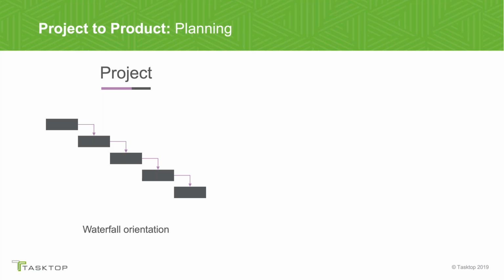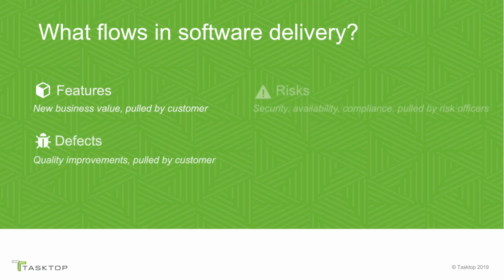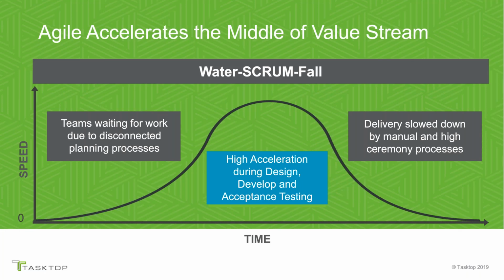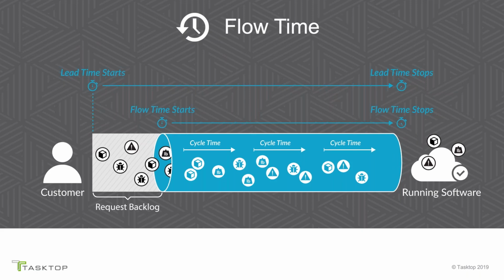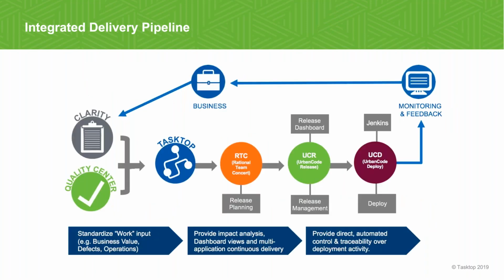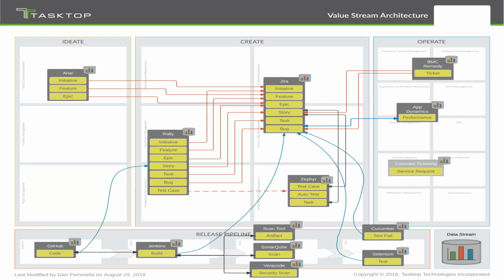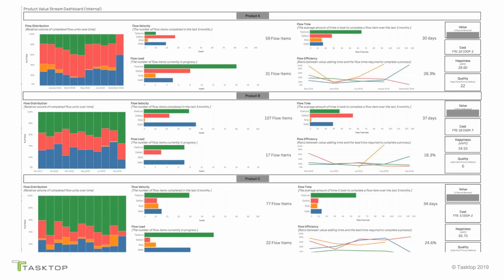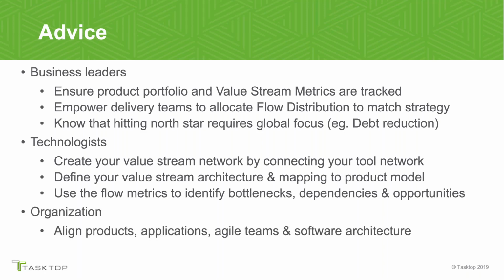Value Stream Architecture: What is it and how it can help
Modern enterprises increasingly rely on software to keep the lights on and lay the foundations for long-term sustainable growth. Among many things, IT leaders are tasked with accelerating the time to value of their software delivery value streams.

But when asked, “Do you know what is slowing your software delivery teams down?”, why do IT leaders typically not know the answer?

Methodologies such as Agile and DevOps have been adopted to accelerate the time between build to deploy, yet the benefits are often only felt at a localized level (more sprints completed, higher number of deployments etc.) without a tangible link to business outcomes. Enter Value Stream Architecture.

During this webinar, Senior Value Stream Architect, Dan Feminella, presents:
- The business case for Value Stream Architecture
- Why your organization needs it in order to scale Agile and DevOps
- How to architect for end-to-end flow of business value from customer request to delivery and back through the customer feedback loop